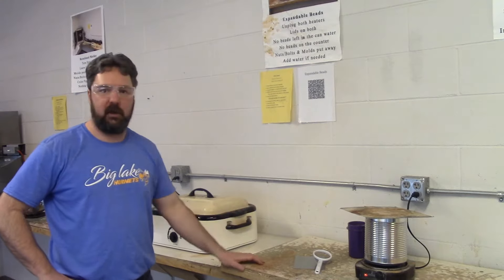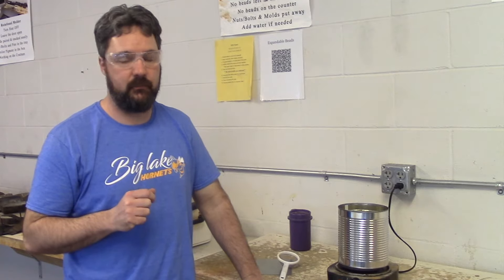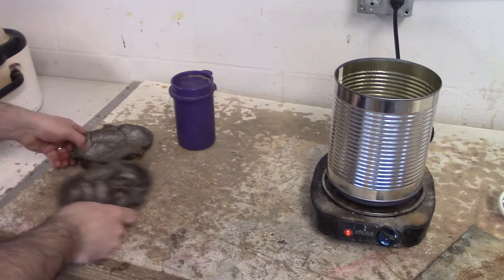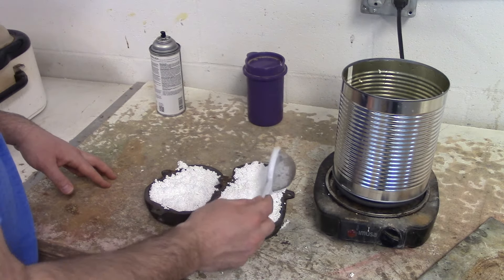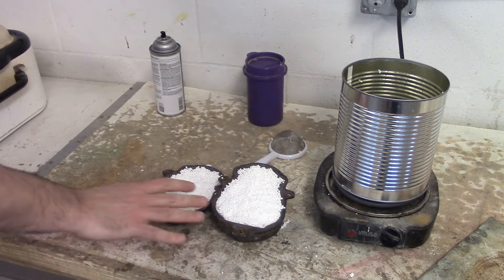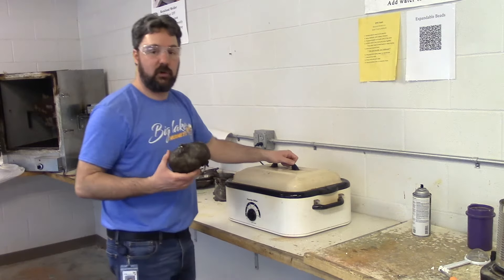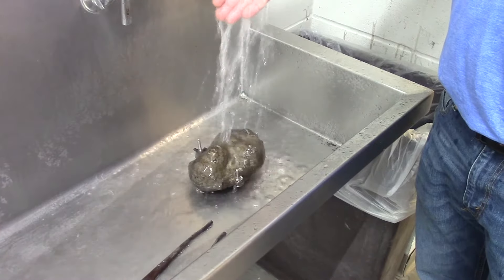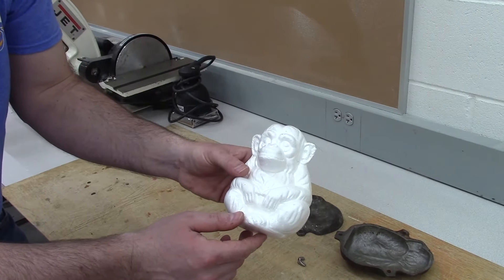Expanded Polystyrene Beads